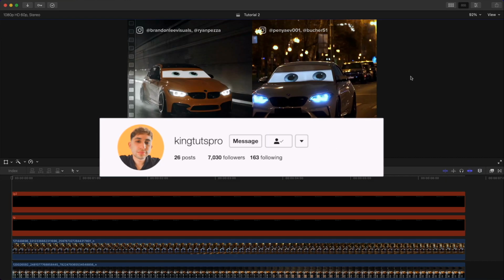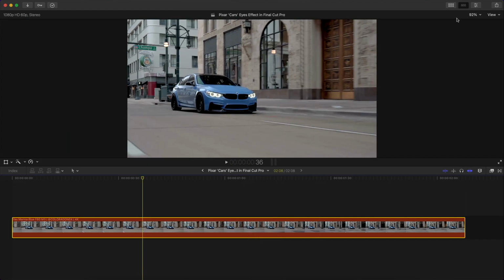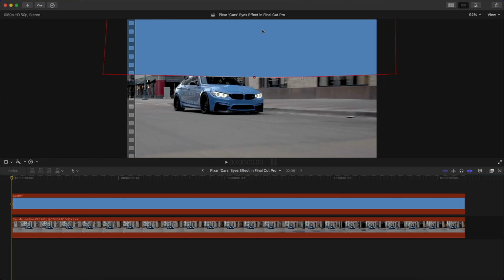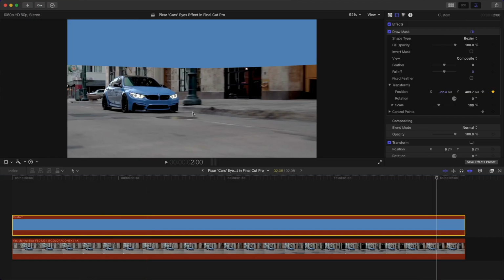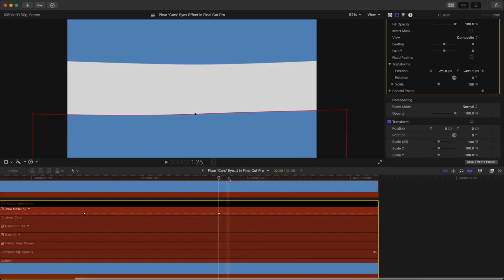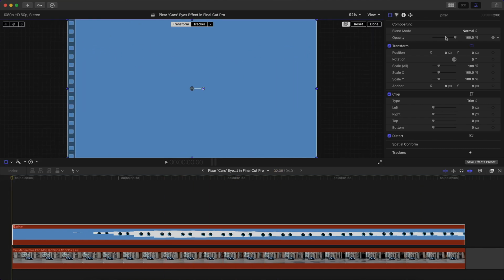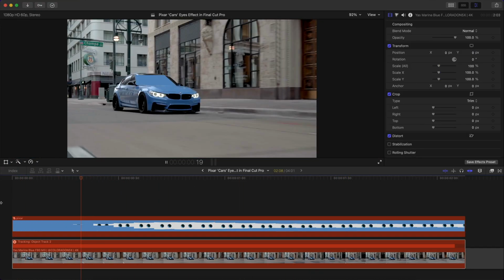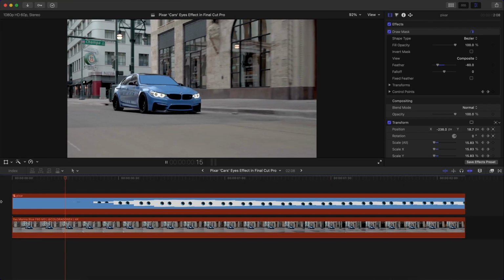Pixar Cars Eyes Effect in Final Cut Pro X (No Plugins)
Learn how to add Pixar's "Cars' movie eyes onto cinematic car footage to create a really cool effect in Final Cut Pro X. No plugins needed! Can be done without using third party software. LIKE YOU ENJOYED!! :)